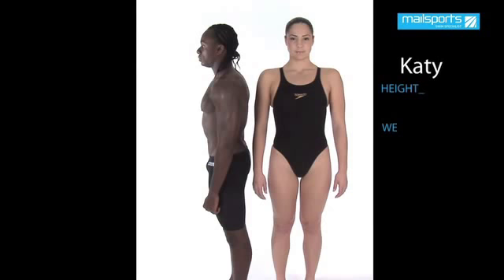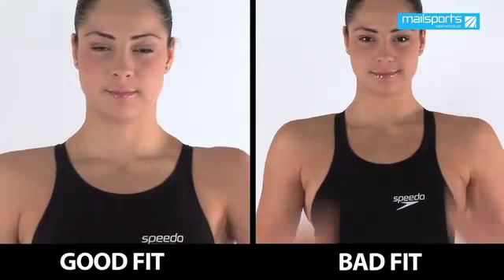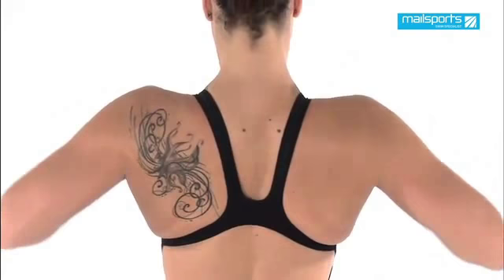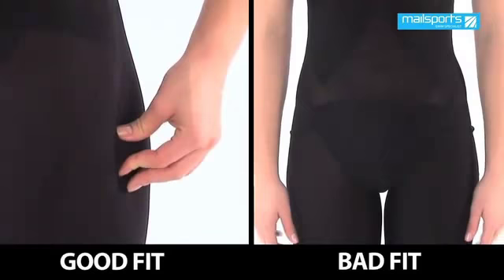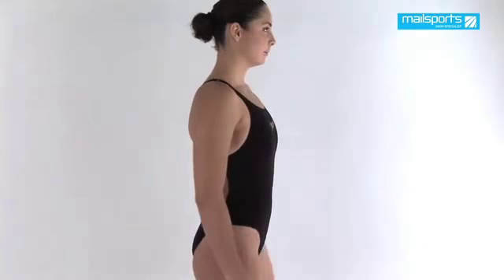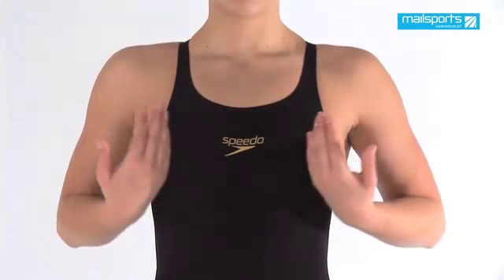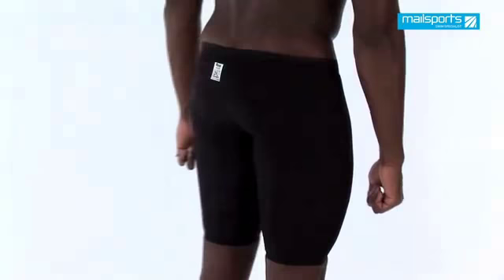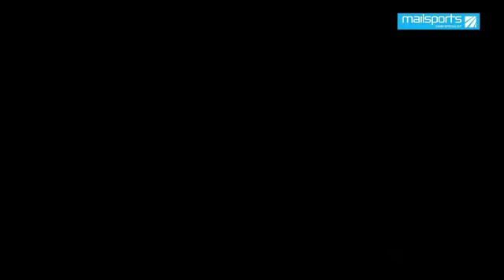Race suit advice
There is no doubt that wearing a specifically designed race suit gives swimmers an advantage during competition. However, it is important to remember that it is the swimmer who makes the suit fast, not the other way around!  Each Brand and even within a brand models can have completely different sizing requirements. It is therefore vitally important that you seek expert advice and wherever possible a professional face to face fitting rather than buying ‘blind’ over the internet, no matter how attractive the price.